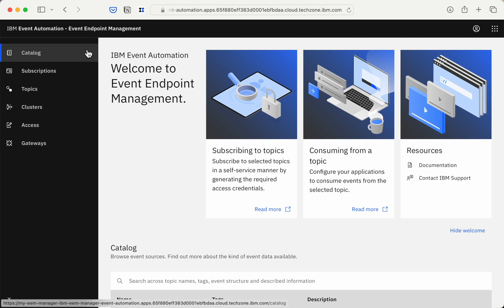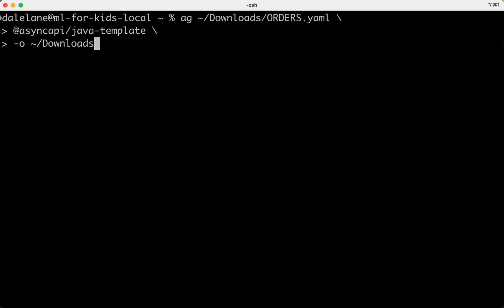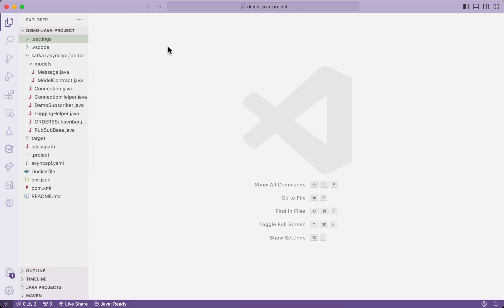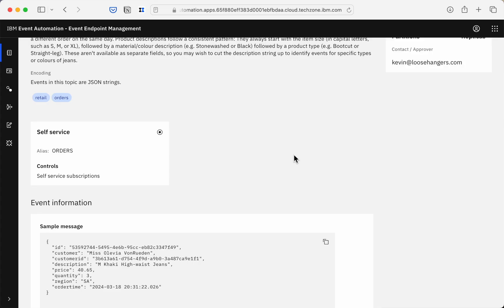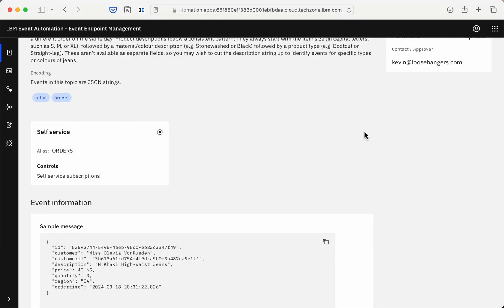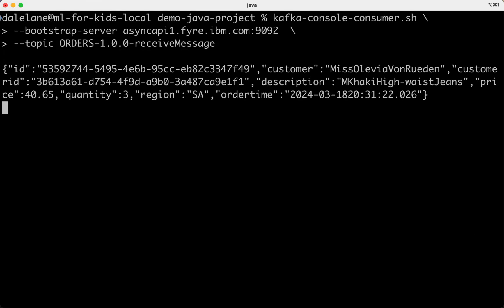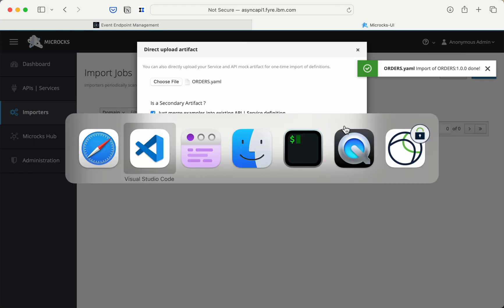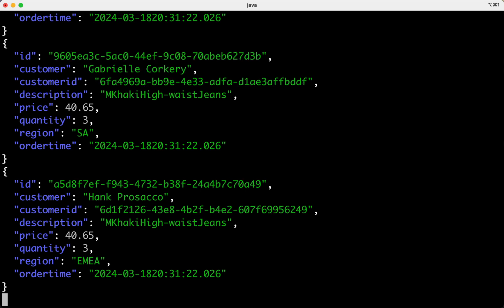AsyncAPI v3 demos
Demonstrating some of the first tools to support AsyncAPI v3, and how they can help accelerate your event-driven projects.